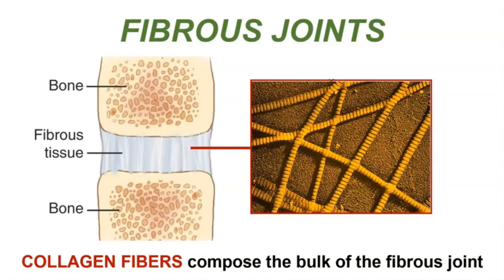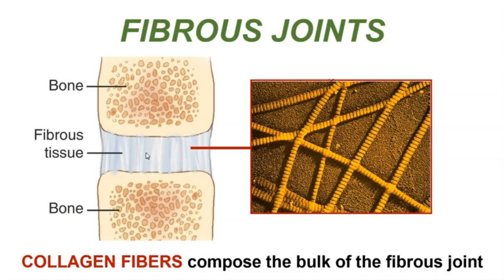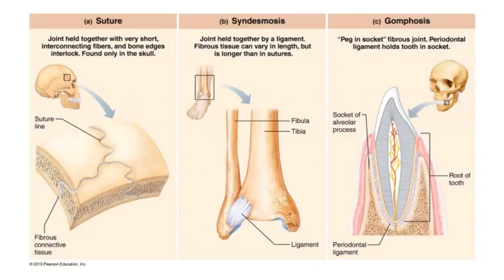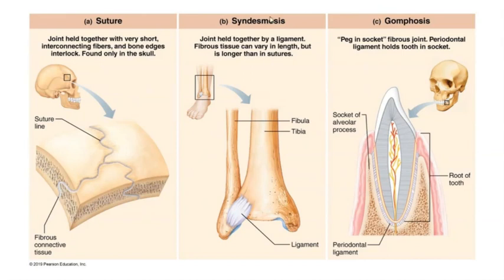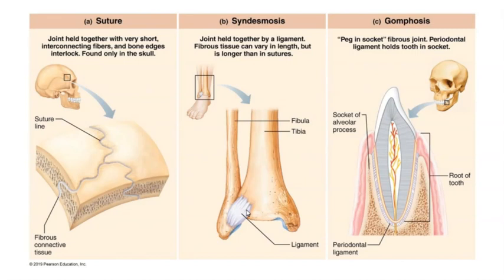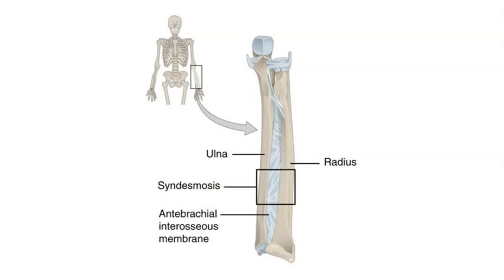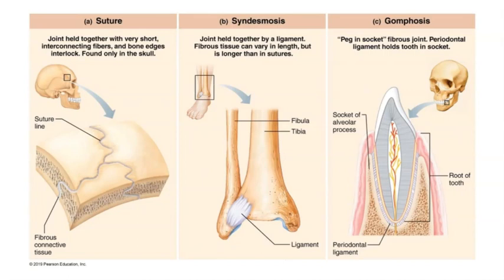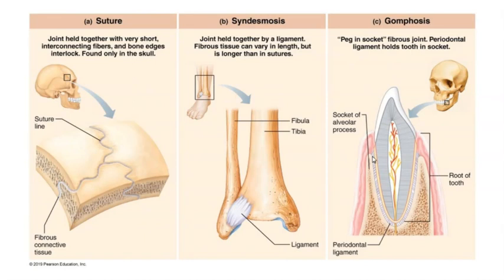BIO 168 Module 7 - Fibrous Joints